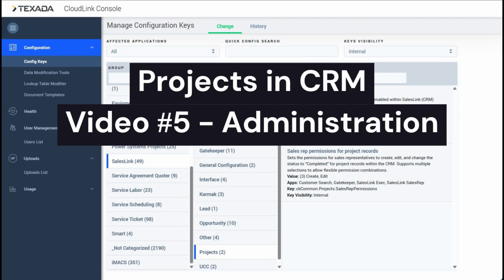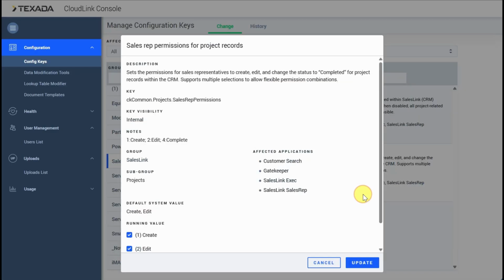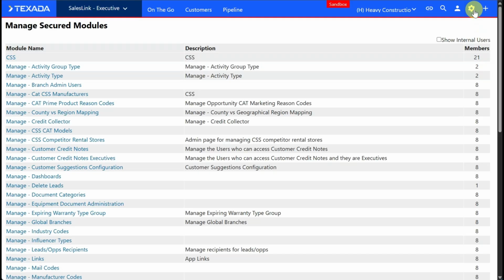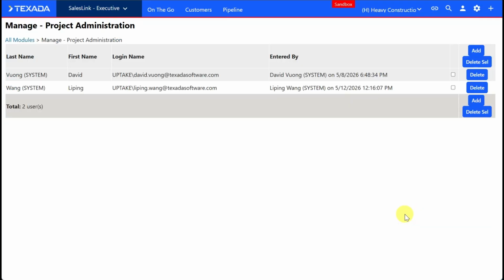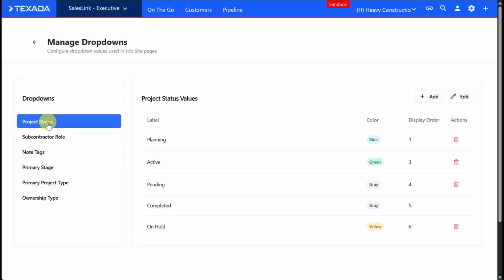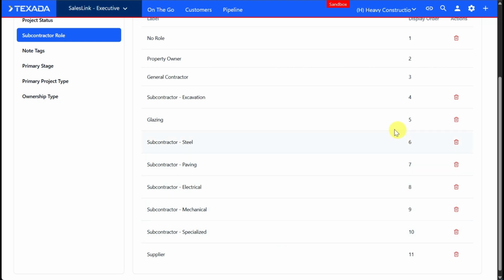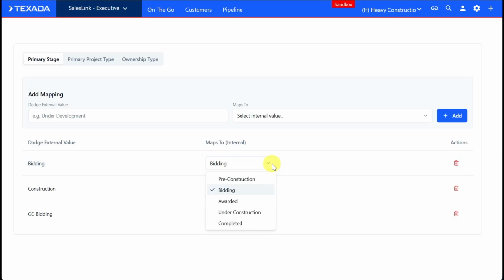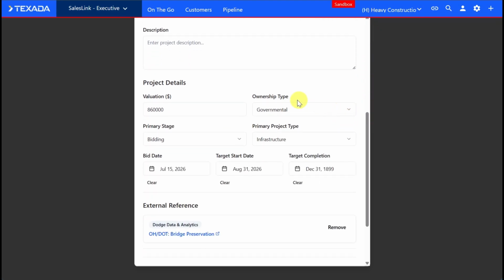Projects in Equipment CRM #5 - Administration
Welcome to Projects in Equipment CRM! This brand-new feature from Texada makes it easy to manage large-scale construction projects in Equipment CRM.

This video provides an overview of the settings and customizations available to administrators.